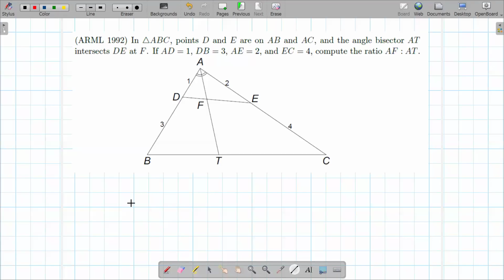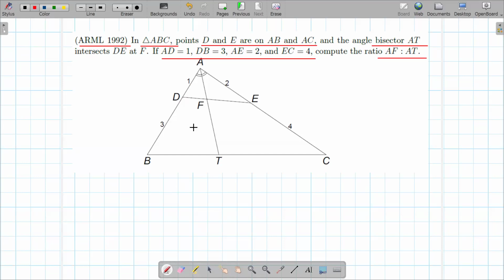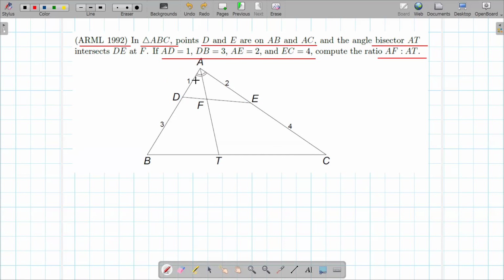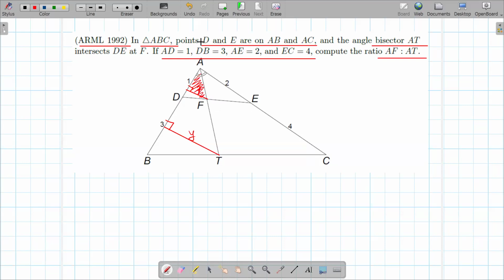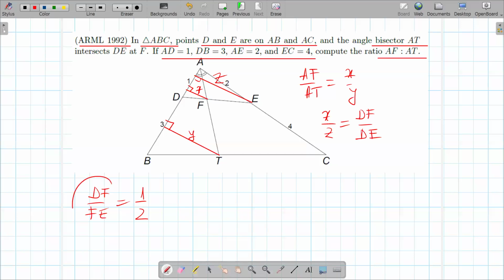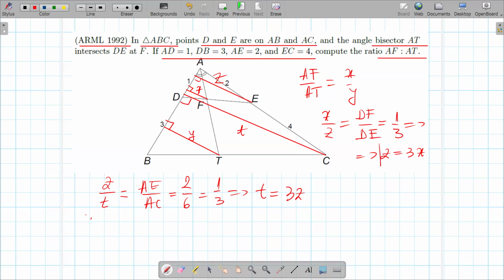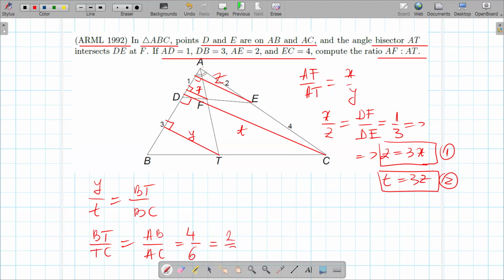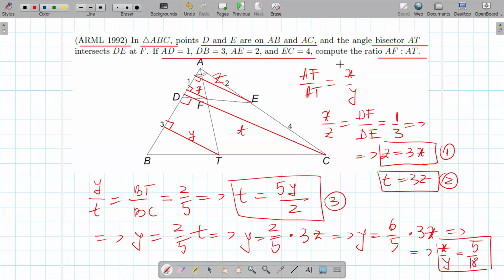ARML solved P2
ARML 1992 P2